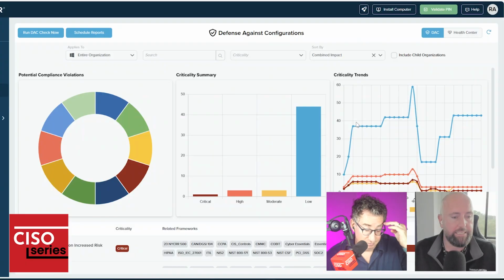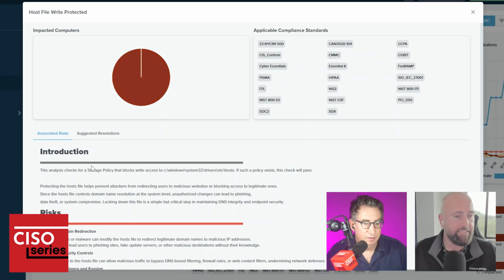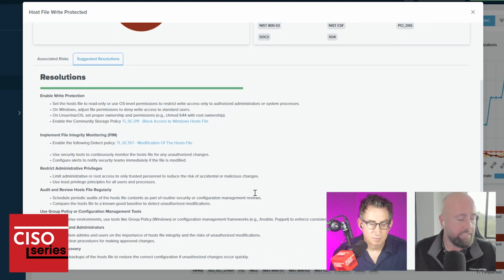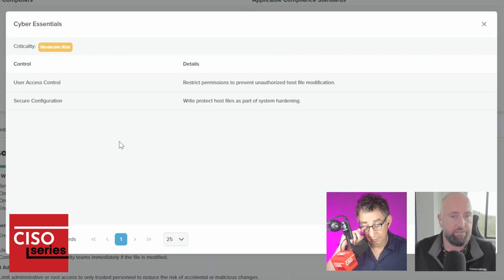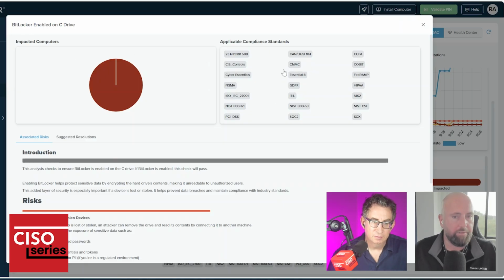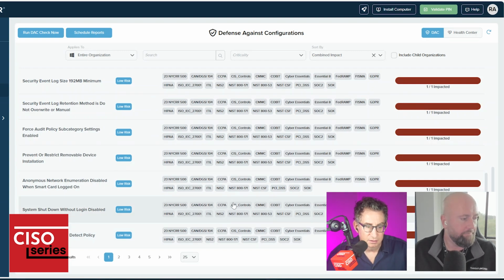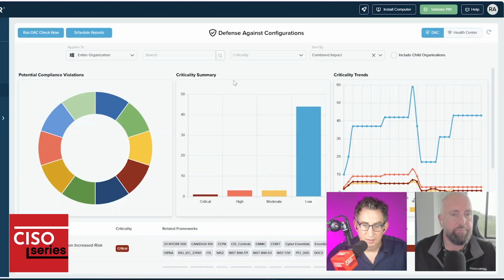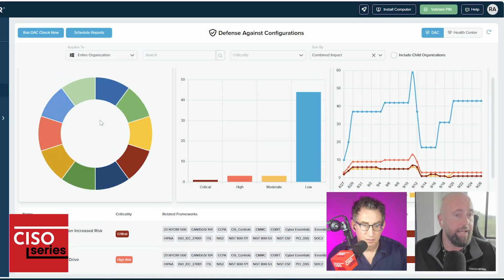DEMO: Manage Your Configurations with ThreatLocker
Configuration drift remains one of the most common, and preventable, causes of security risk. How can organizations detect and fix it before attackers take advantage?

In this demo, Rob Allen, chief product officer at ThreatLocker joins David Spark to introduce Defense Against Configurations (DAC), a tool designed to surface risky settings across endpoints.

Rob shows how DAC runs over 100 configuration checks per machine per day, identifying issues like unprotected hosts files or insecure RDP settings. The platform reports affected assets, explains the risk, and gives security teams visibility into hygiene issues that could go undetected until it’s too late.